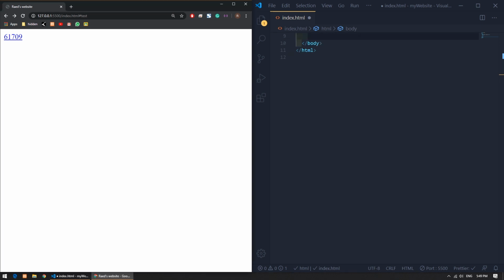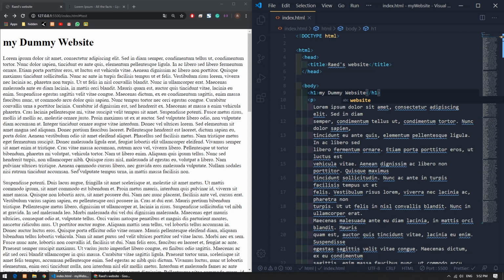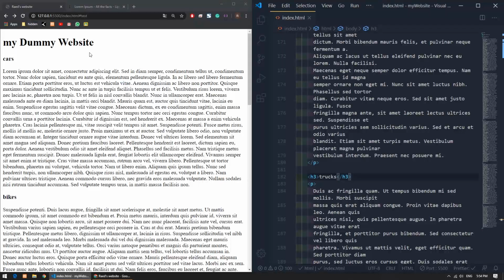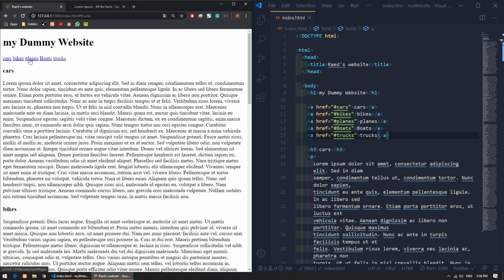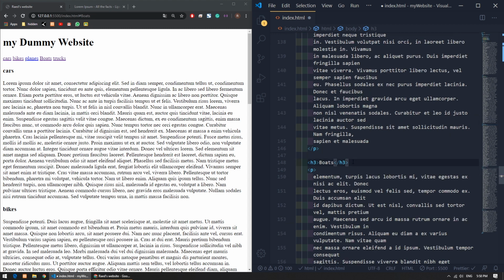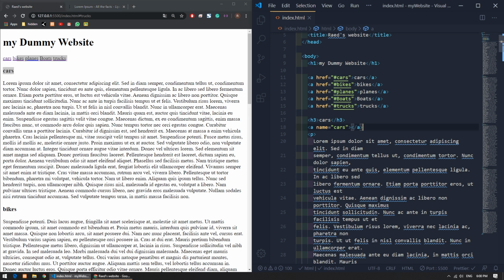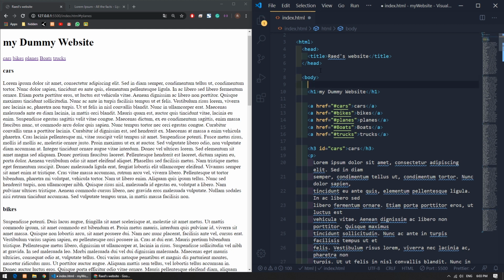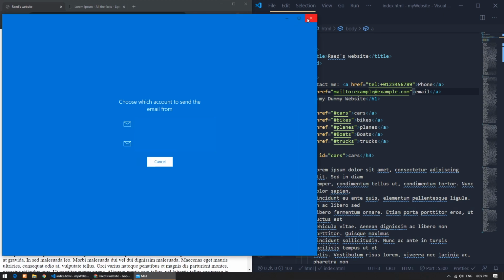HTML, CSS & JS for beginners (6) - Navigate, call or mail using anchor tag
HTML CSS & JS tutorial for beginners - Learn MySQL for web development

If you're looking for a complete HTML course for beginners with examples, these videos are a great way to learn HTML basics. Just follow through and you'll be able to build HTML websites in no time.